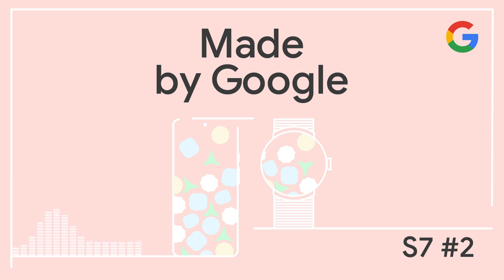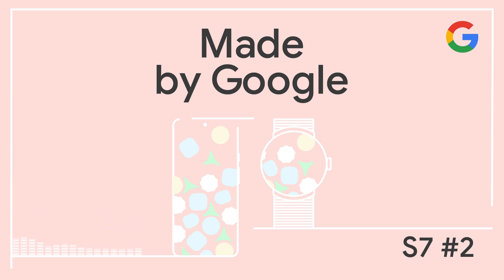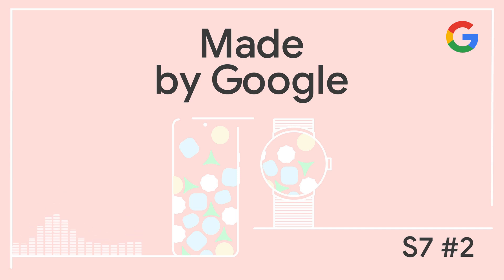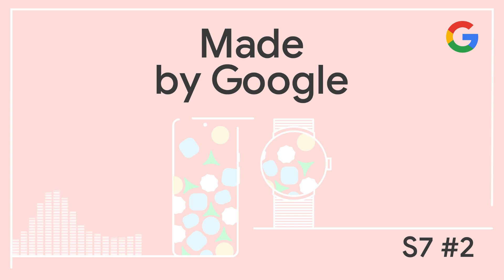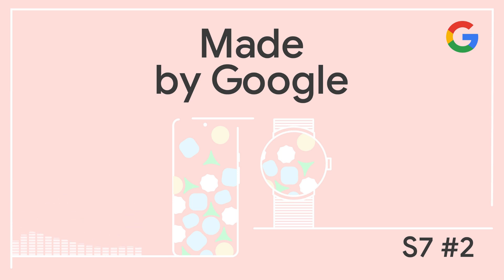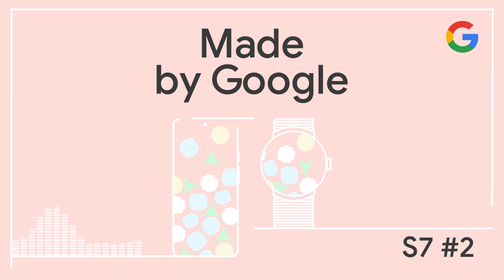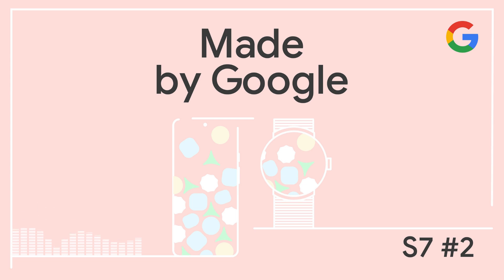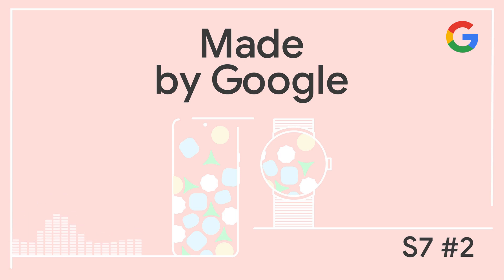March Feature Drop: Gemini Live, Scam Detection & more! | Made by Google Podcast S7E2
Let's unpack the March Pixel Feature Drop! Get ready for:

• AI-powered scam protection with on-device Gemini.
• Expanded Satellite SOS for more reliable emergency help.
• New family and productivity features to streamline your day.
• Pixel Watch updates for improved functionality.
• GoPro connectivity for seamless content creation.

Discover how Pixel is innovating to enhance your user experience.